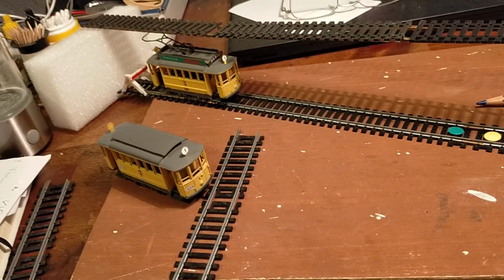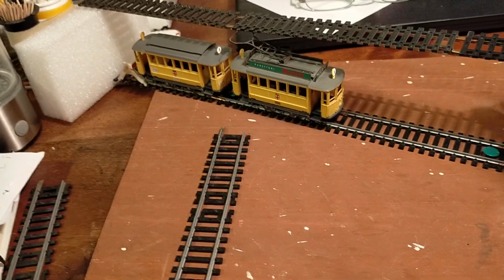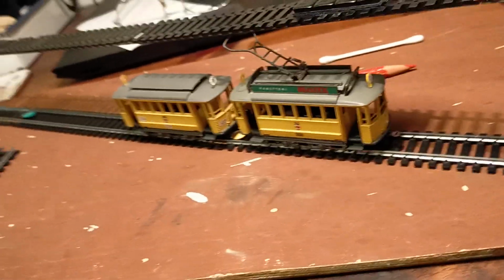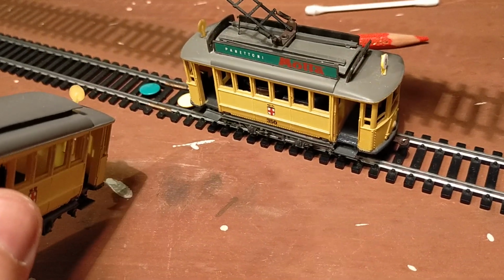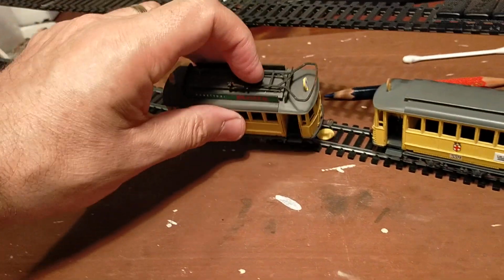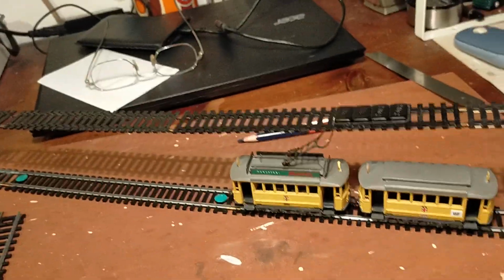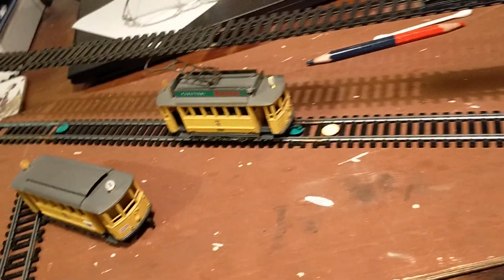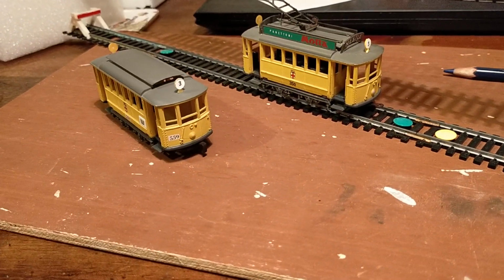Rivarossi tram episode 18/2: test run part 2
The final test run has been accomplished successfully!